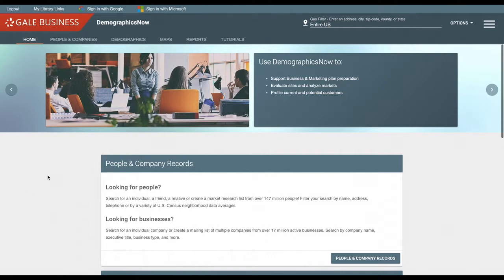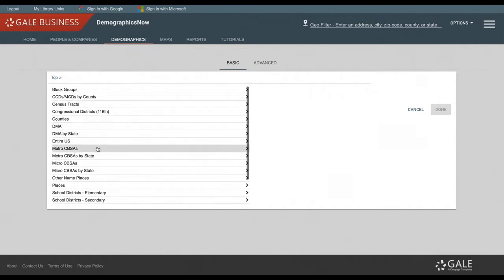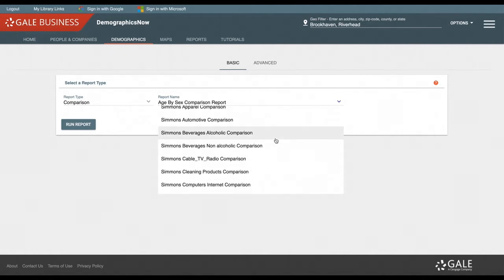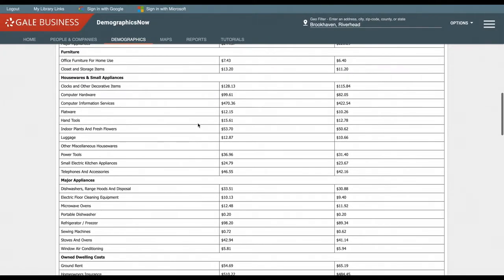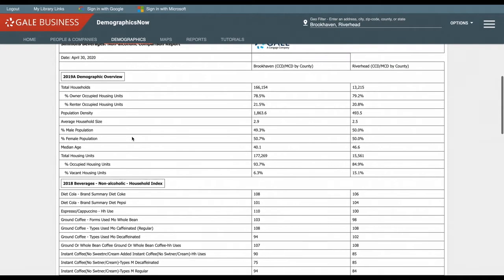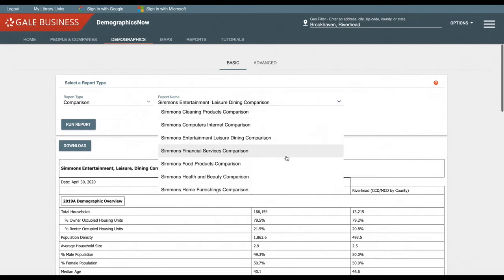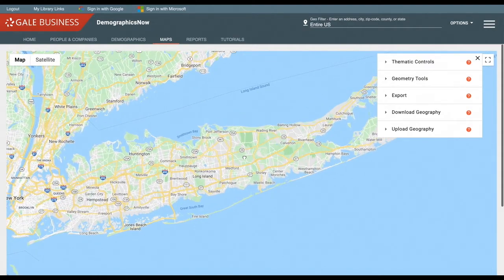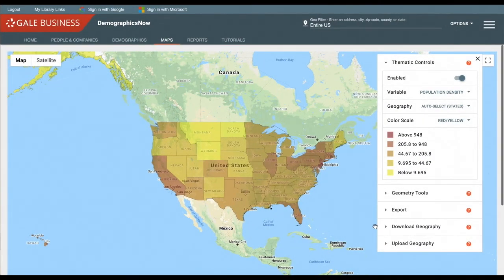A Tour of DemographicsNow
Doing research for a business or marketing plan? Want to tap into data regarding your customer base? Check out the great reports available inside the DemographicsNow database, available at the Miller Business Center!